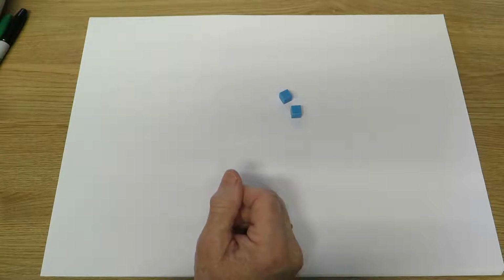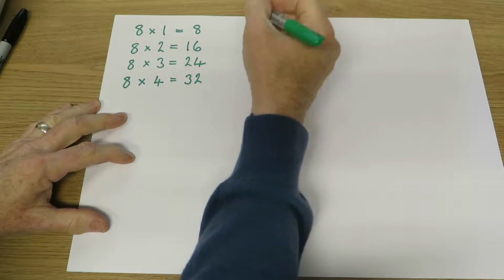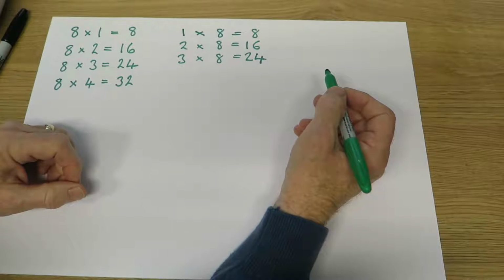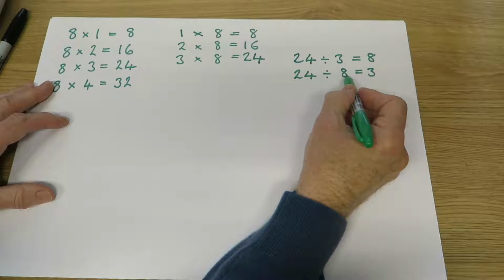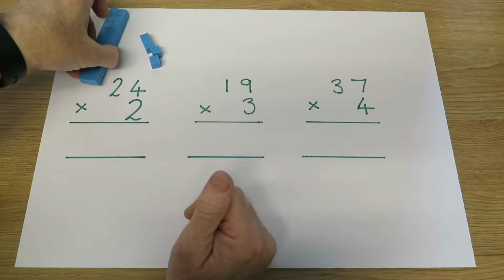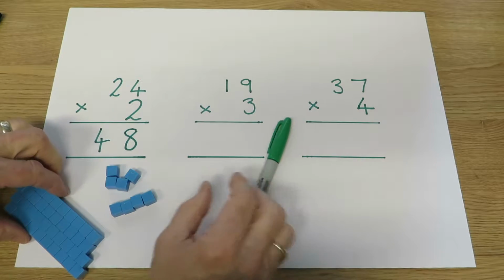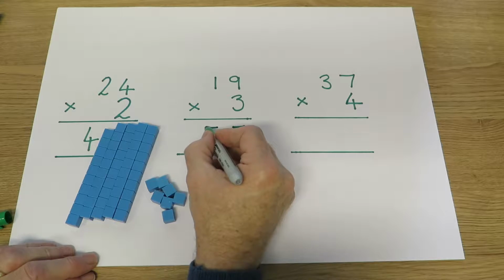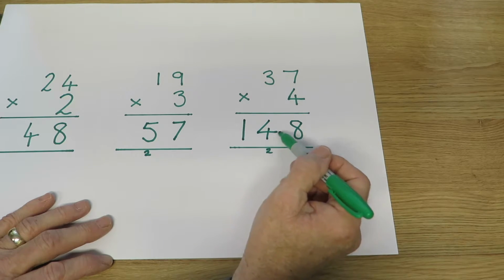Let's do Multiplication 7-8